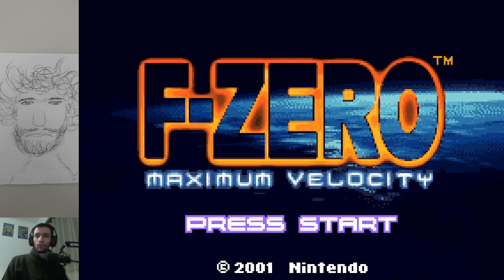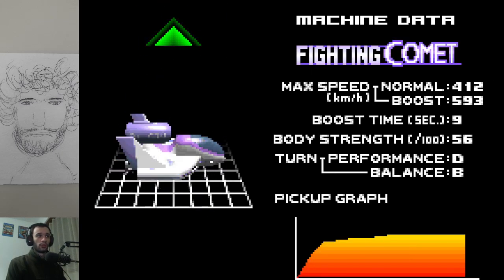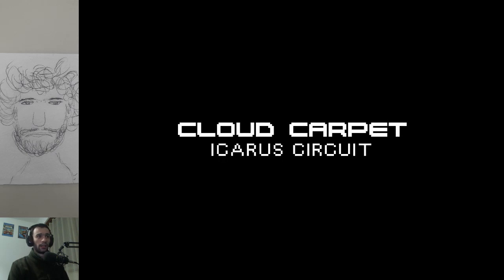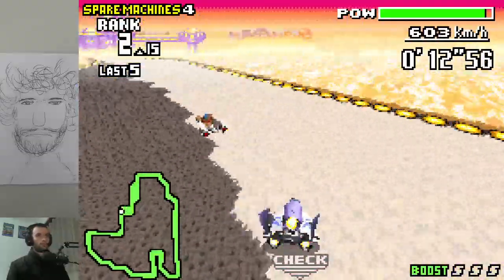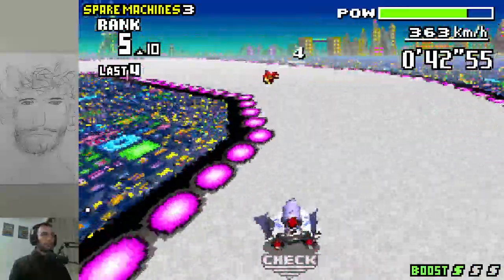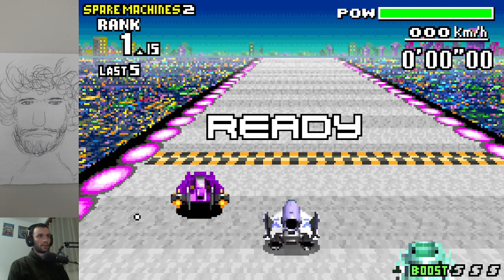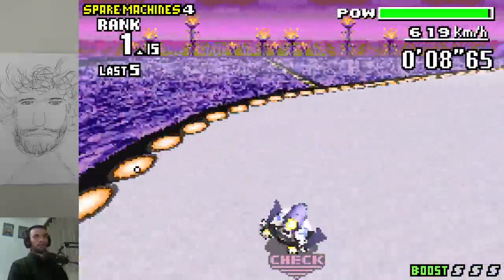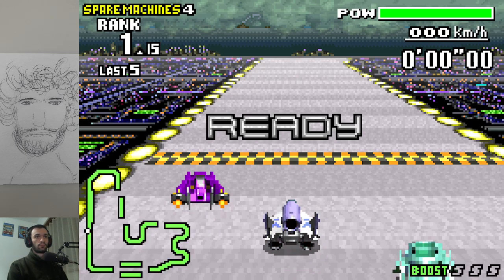F-Zero: Maximum Velocity - All Master Series Clear (Fighting Comet)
This was a lot harder than I expected it was gonna be, to the point that I had to beat the series in a different order than the default one. The Fighting Comet is one of, if not the worst machine in the game, so everything was an uphill battle. Having a machine with bad turning, bad normal top speed, and bad maximum health is terrible (to nobody's surprise lol). The only advantage it has is that the boost lasts a long time and the speed remains for a while after it's gone. So yeah, the moral of the story is, don't pick the Fighting Comet in this game.

00:00 Pawn Series
20:00 Bishop Series
40:07 Queen Series
59:44 Knight Series